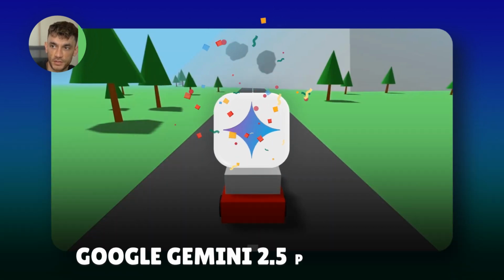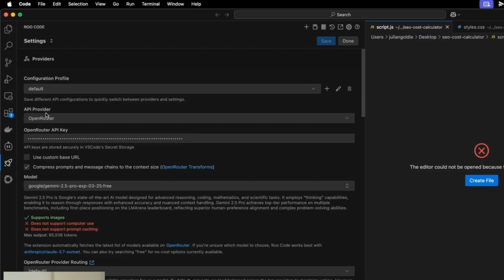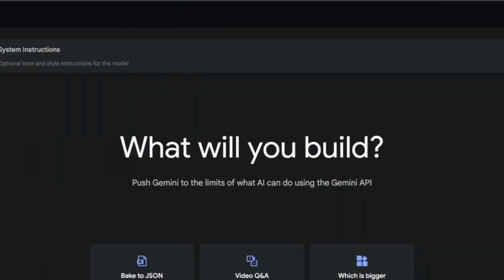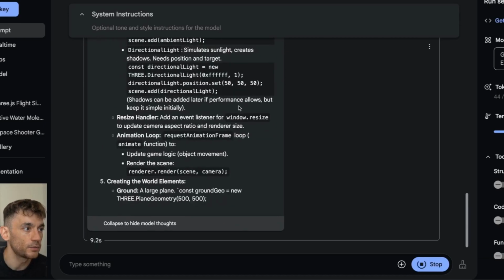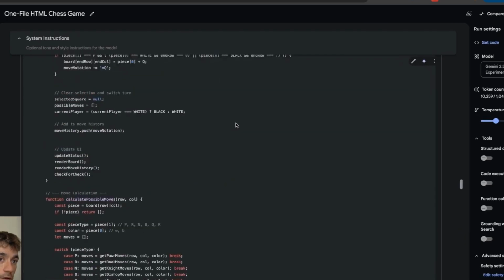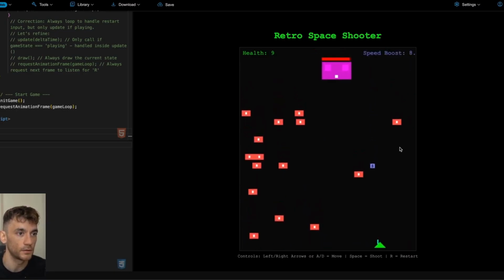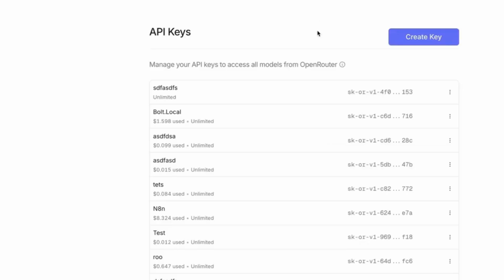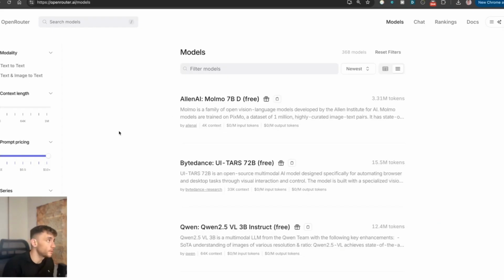Build ANYTHING with Gemini 2.5 (Free!) 🤯